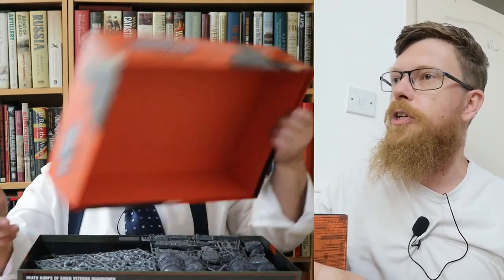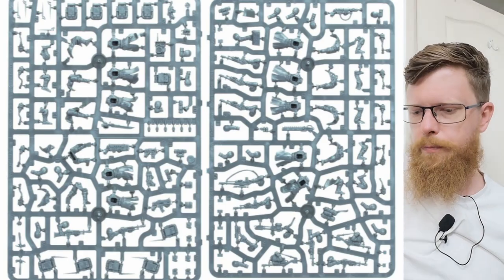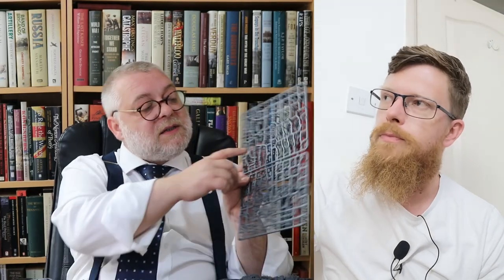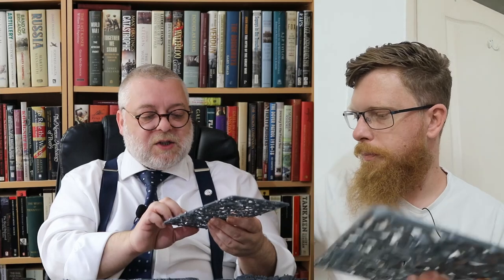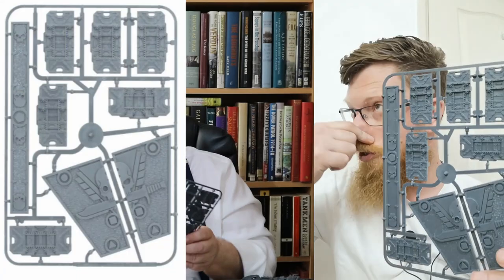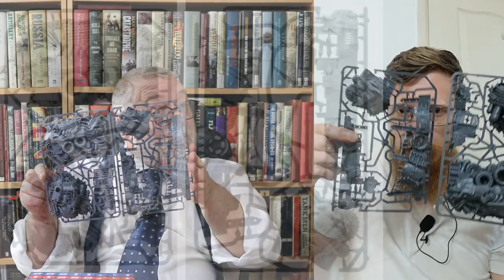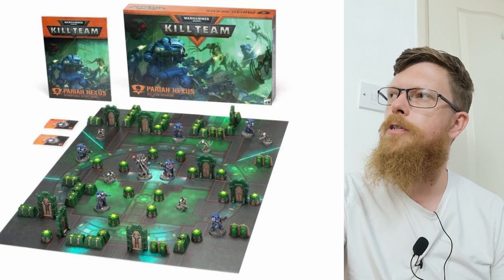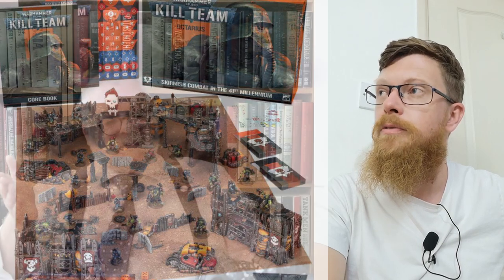Kill Team Octarius: What's in the box?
Jonny B and the Restless Kaiser open up the brandf new starter set for Kill Team.  We are all very excited for a brand new, hopefully streamlined edition of Kill Team.

Intro and outro music:
"Protofunk"